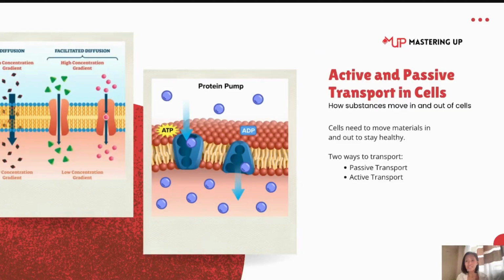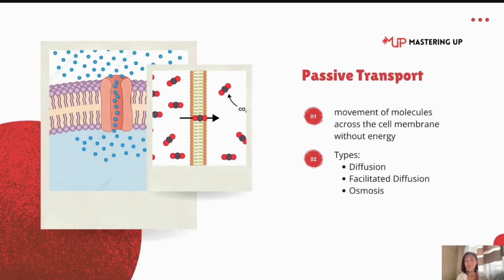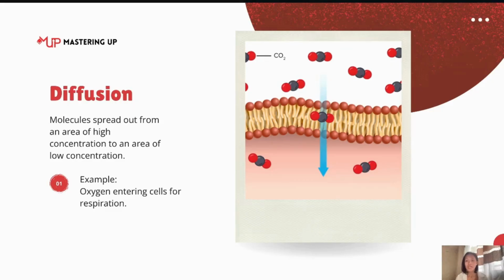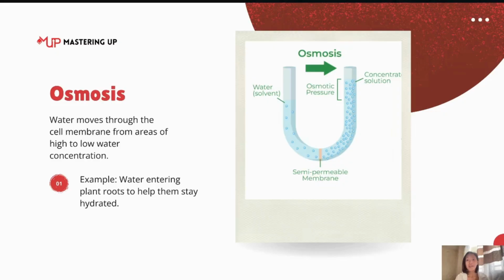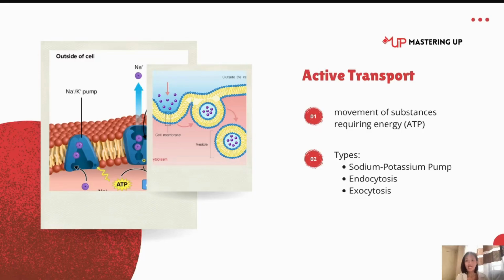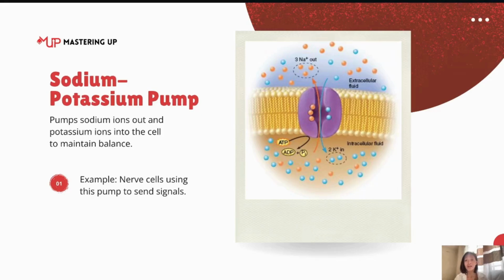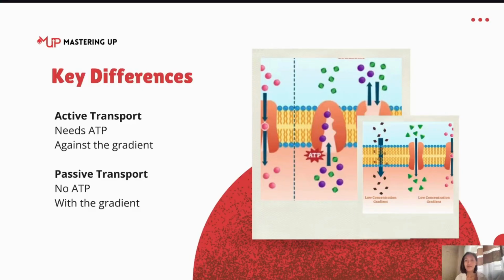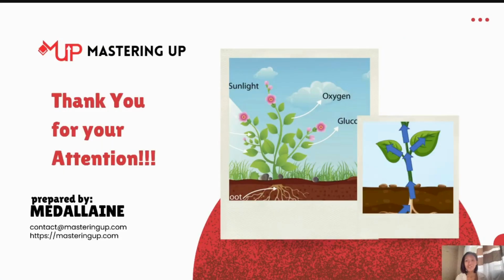Differentiate Active and Passive Transport | #13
Active vs. Passive Transport | How Substances Move Across the Cell Membrane 🧬

Cells constantly transport substances in and out to maintain homeostasis. But how do they do it? In this video, we explore the differences between Active and Passive Transport, explaining energy requirements, mechanisms, and real-life examples of each process.

🔍 What You’ll Learn:
✅ What is Cellular Transport? – Overview & Importance
✅ Passive Transport (No Energy Required):

🔄 Diffusion – Movement from high to low concentration

💦 Osmosis – Water movement across a selectively permeable membrane

🔗 Facilitated Diffusion – Transport proteins helping molecules move
✅ Active Transport (Energy-Driven Process):

⚡ Sodium-Potassium Pump – Ion movement against the gradient

🚛 Endocytosis & Exocytosis – Transport of large molecules

🔋 ATP Role in Active Transport
✅ Key Differences Between Active & Passive Transport
✅ Real-Life Examples & Applications in Biology

This video is perfect for students, educators, and biology enthusiasts who want a clear understanding of how cells regulate material movement efficiently!

💬 Which type of transport do you think is most important for survival?